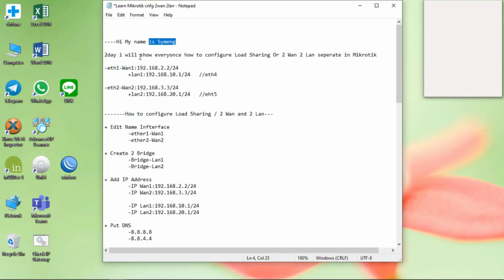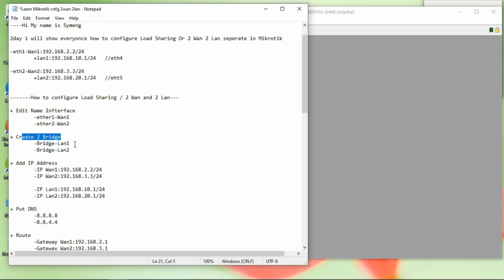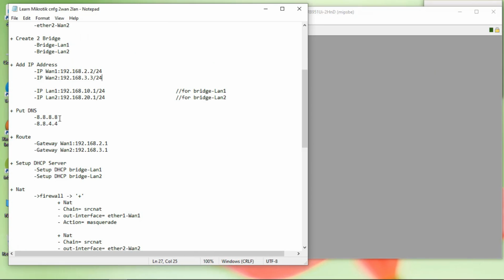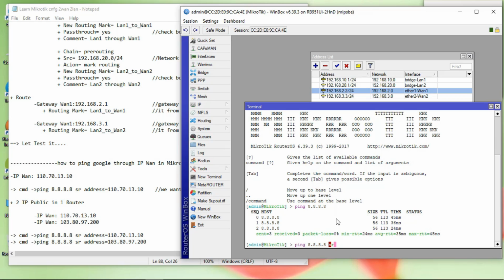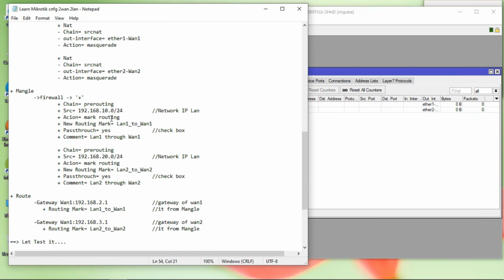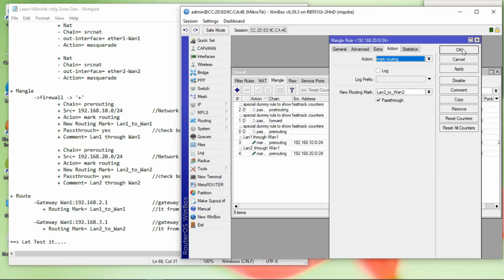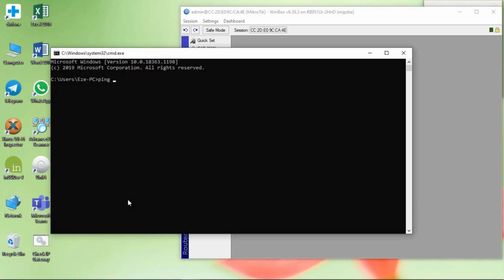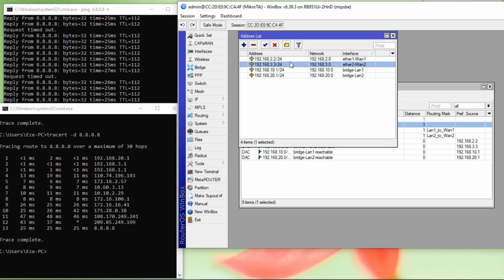How to configure load sharing Or 2wan 2lan seperate in Mikrotik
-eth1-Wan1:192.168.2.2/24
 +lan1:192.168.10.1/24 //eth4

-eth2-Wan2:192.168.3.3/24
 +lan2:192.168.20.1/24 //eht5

Let Start---

+ Edit Name Interface
 -ether1-Wan1
 -ether2-Wan2

+ Create 2 Bridge
 -Bridge-Lan1
 -Bridge-Lan2

+ Add IP Address
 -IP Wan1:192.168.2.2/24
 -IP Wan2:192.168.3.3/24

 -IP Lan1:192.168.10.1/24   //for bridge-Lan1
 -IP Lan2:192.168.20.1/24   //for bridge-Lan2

+ Put DNS
 -8.8.8.8
 -8.8.4.4

+ Route
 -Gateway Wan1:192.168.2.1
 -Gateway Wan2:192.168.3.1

+ Setup DHCP Server
 -Setup DHCP bridge-Lan1
 -Setup DHCP bridge-Lan2

+ Nat
 ==} firewall ==}  '+'
  + Nat
  - Chain= srcnat
  - out-interface= ether1-Wan1
  - Action= masquerade

  + Nat
  - Chain= srcnat
  - out-interface= ether2-Wan2
  - Action= masquerade

+ Mangle
 ==} bfirewall ==}  '+'
  + Chain= prerouting
  + Src= 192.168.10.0/24  //Network IP Lan
  + Acion= mark routing
  + New Routing Mark= Lan1_to_Wan1
  + Passthrouch= yes       //check box
  + Comment= Lan1 through Wan1

  + Chain= prerouting
  + Src= 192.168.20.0/24  //Network IP Lan
  + Acion= mark routing
  + New Routing Mark= Lan2_to_Wan2
  + Comment= Lan2 through Wan2

+ Route
 -Gateway Wan1:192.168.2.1  //gateway of wan1
    + Routing Mark= Lan1_to_Wan1  //it from Mangle

 -Gateway Wan1:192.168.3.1  //gateway of wan2
    + Routing Mark= Lan2_to_Wan2  //it from Mangle

==} Let Test it.

How to ping google through IP Wan in Mikrotik---

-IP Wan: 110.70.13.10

==} cmd ==} ping 8.8.8.8 sr address=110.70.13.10    //we want to know internet working or not via this IP

+ 2 IP Public in 1 Router

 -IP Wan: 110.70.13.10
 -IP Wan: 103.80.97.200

==} cmd ==} ping 8.8.8.8 sr address=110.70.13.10
==} cmd ==} ping 8.8.8.8 sr address=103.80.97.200